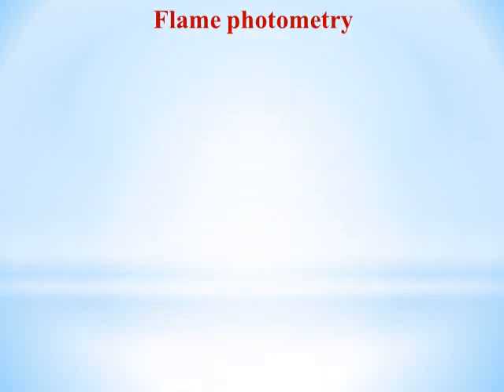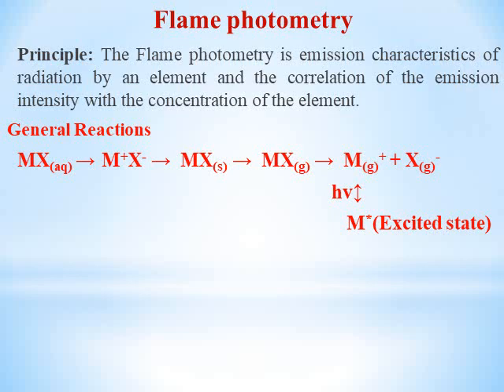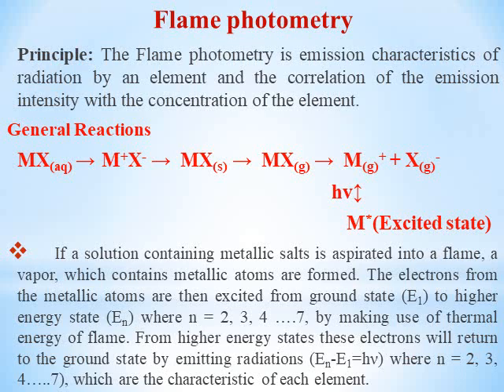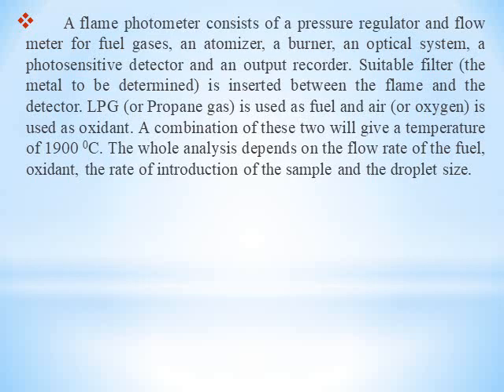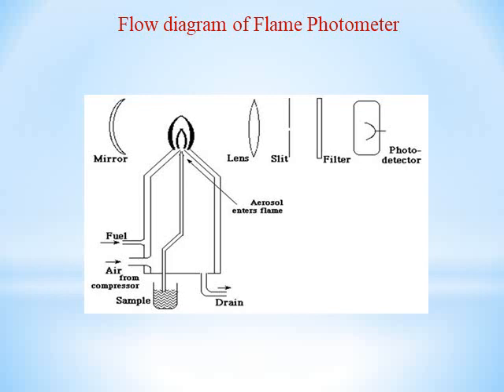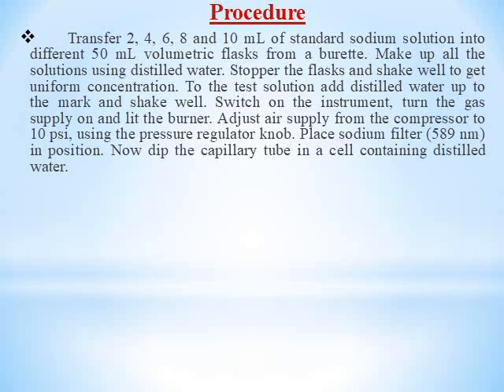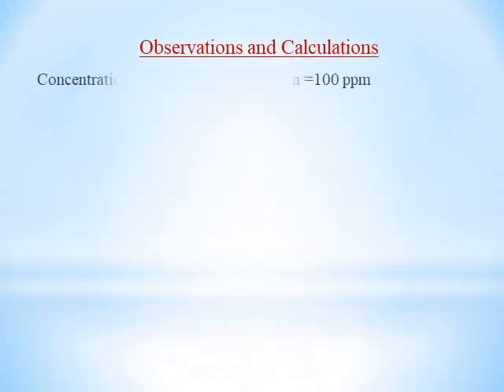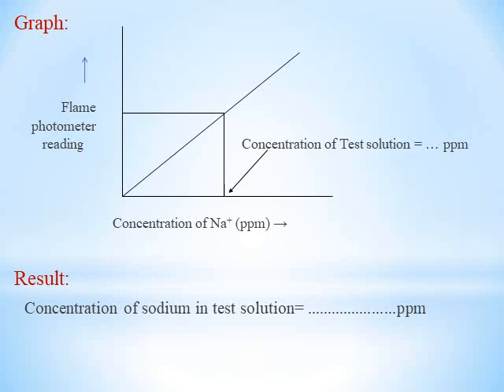Flame Photometry 1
Flame Photo metric Estimation of Na and K
Dr V Adimule